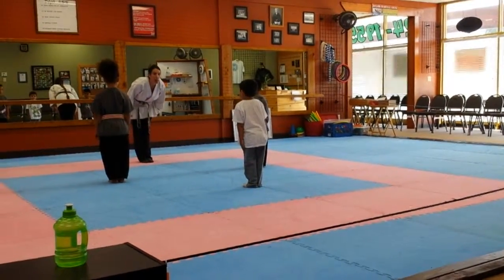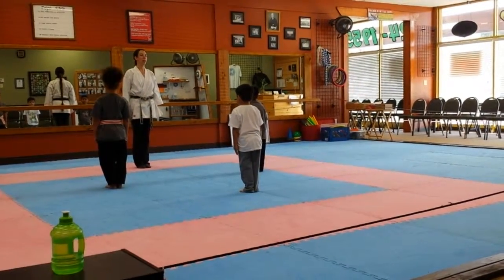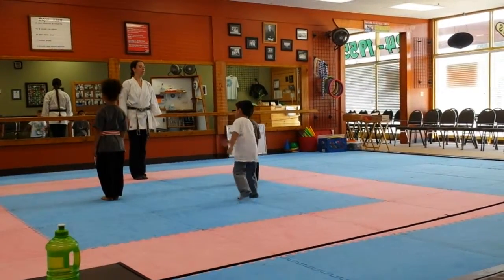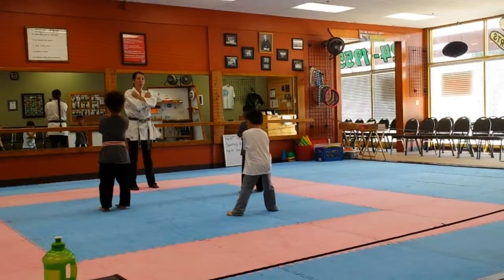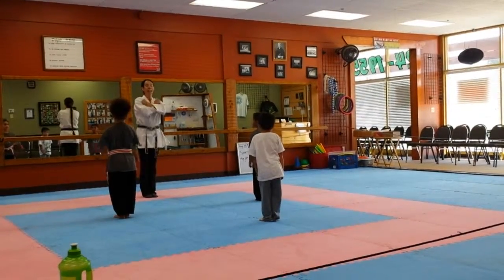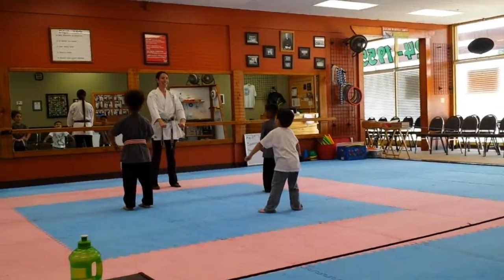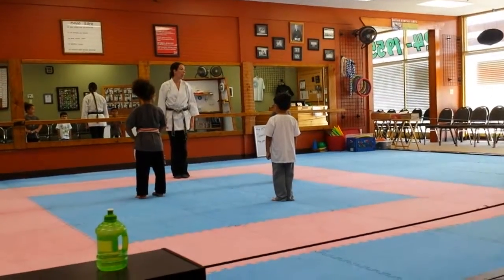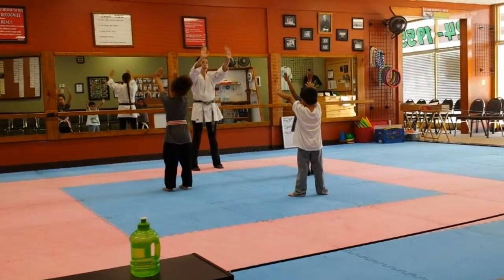Ethan learning respect.